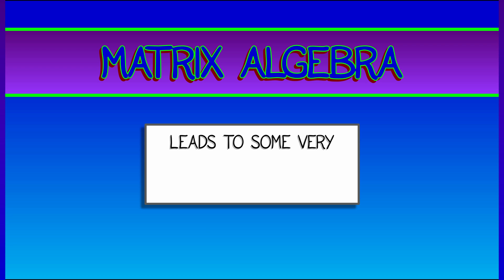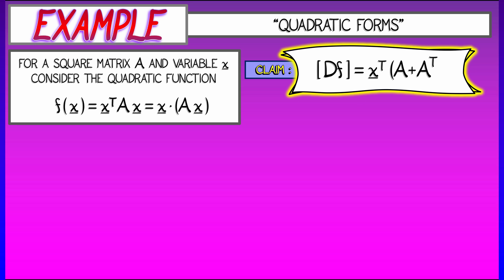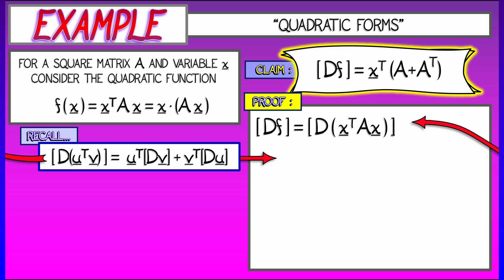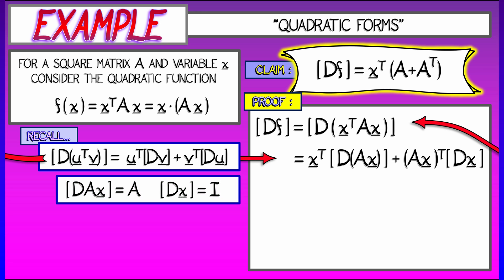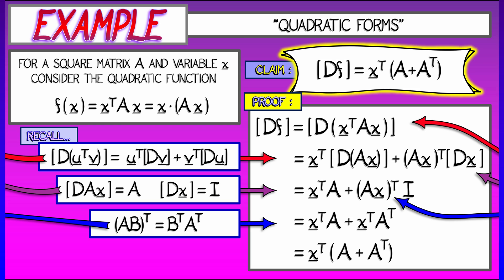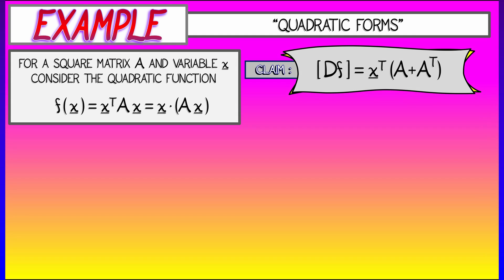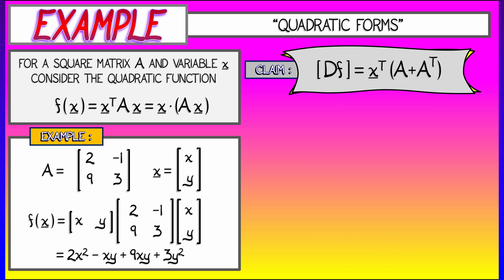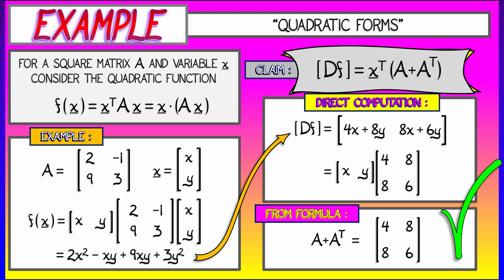CalcBLUE 2 : Ch. 6.3 : Derivatives of Quadratic Forms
So, we know what the derivative of a linear function is... what about the derivative of a quadratic function? What even *is* a quadratic function? Let's see...